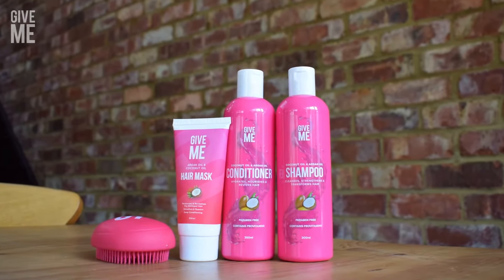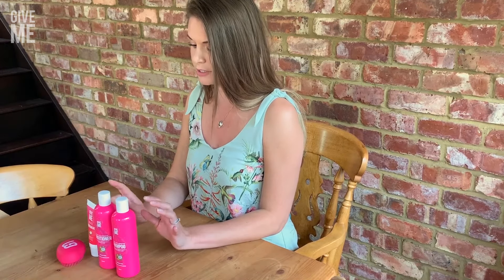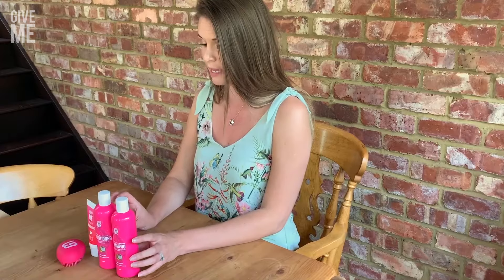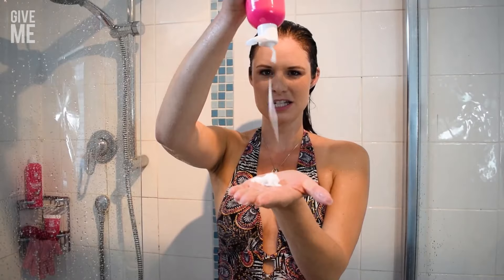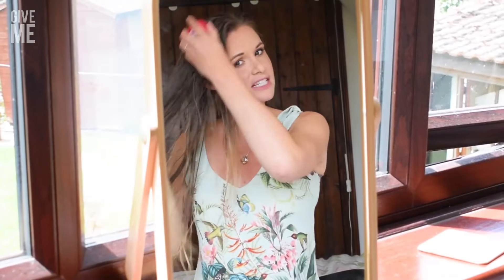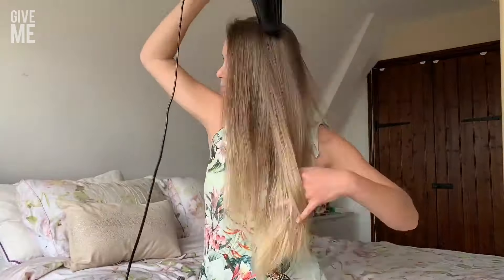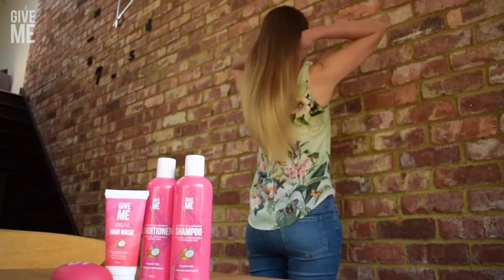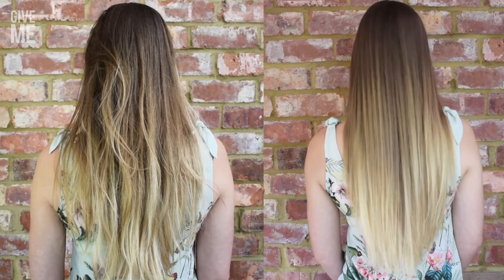Give Me Shampoo & Conditioner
Our NEW Argan Oil & Coconut Oil Shampoo & Conditioner is the perfect pair for your hair washing routine.

Enriched with a gentle infusion of Coconut & Argan oils, the pair work to together to moisturise, support & strengthen hair follicles for thoroughly cleansed soft & shiny hair, packed with volume & bounce.